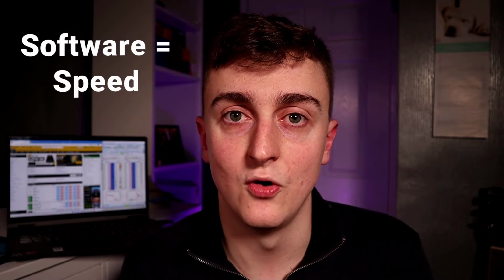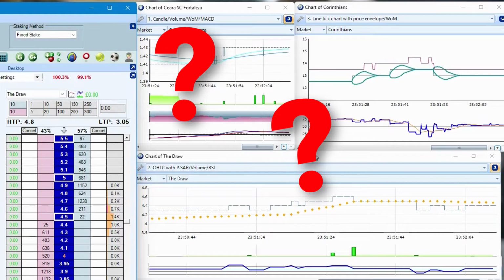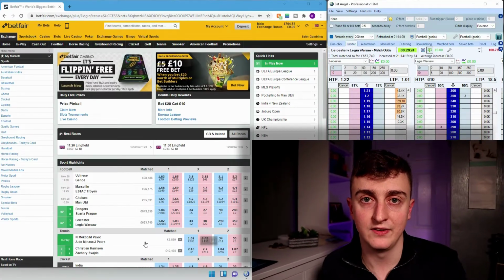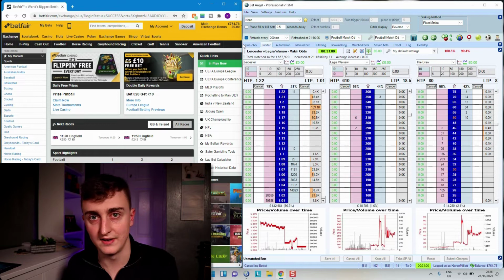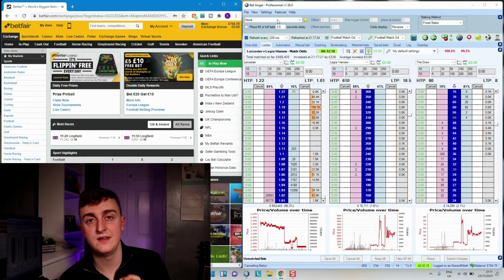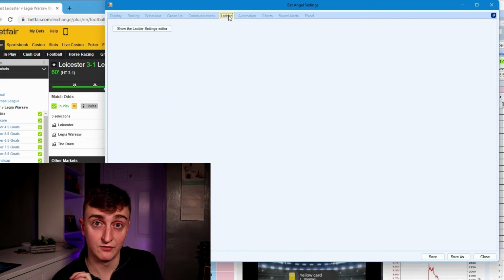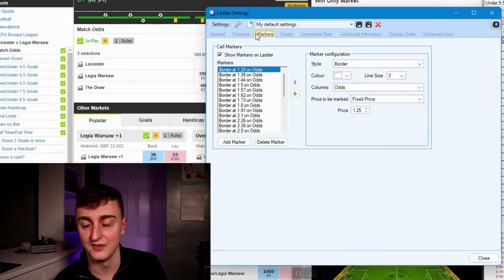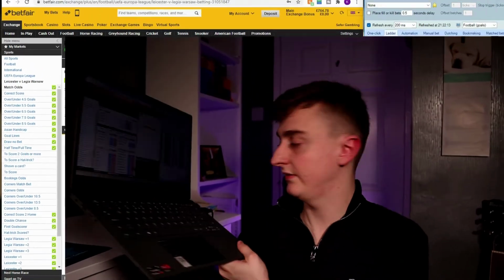Revealing My Football Trading Set Up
In this video you will find what how I set up when I am football trading on Betfair. Your trading set up isn't going to magically make you a profitable Betfair trader, however when you set up in an optimal manner you will have a significant speed advantage over other exchange users freeing you up to concentrate on your decisions only.